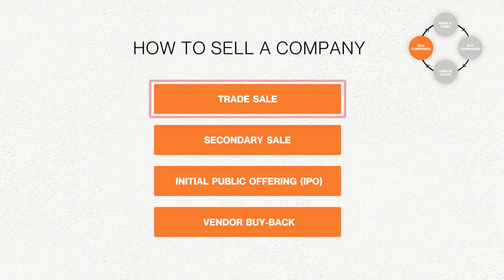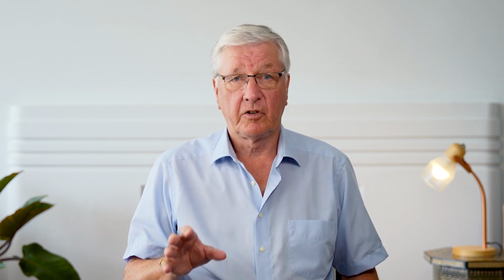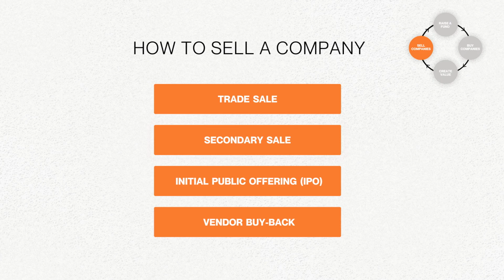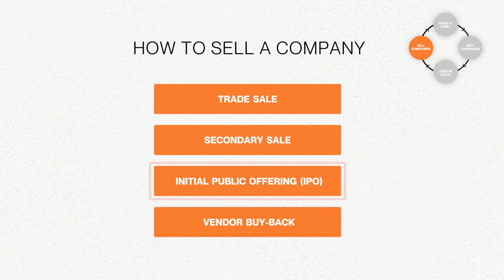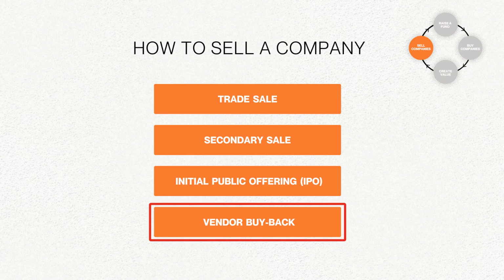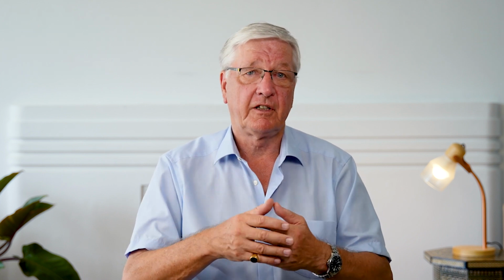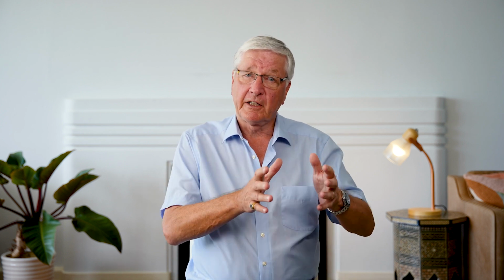How Do You Sell a Company in Private Equity?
Private Equity is all about buying and selling businesses for profit — but what are the actual ways companies are sold?

In this short and insightful video, we break down the 4 main ways to sell a company in Private Equity:
🔹 Strategic Sales
🔹 Secondary Buyouts
🔹 Initial Public Offerings (IPOs)
🔹 Vendor Buy-Backs

Whether you're an investor, founder, analyst, or just curious about the world of Private Equity, this is your crash course in how deals get done.

Check out The Essentials of Private Equity